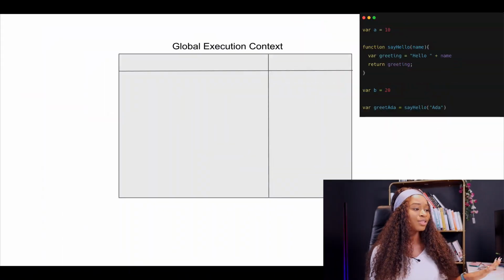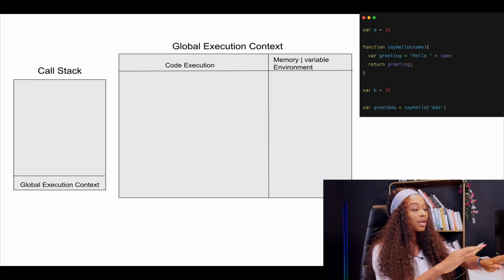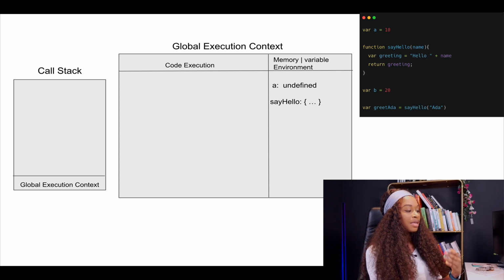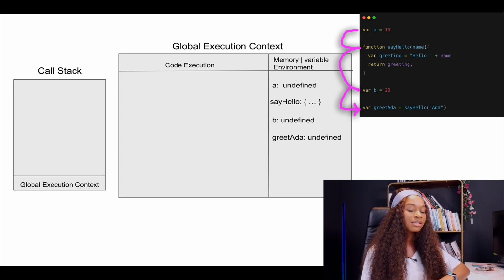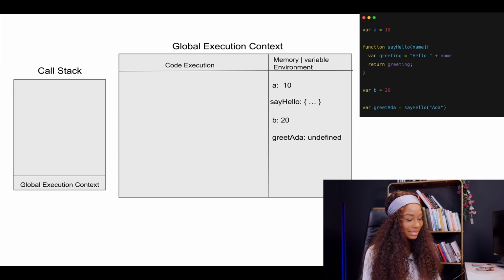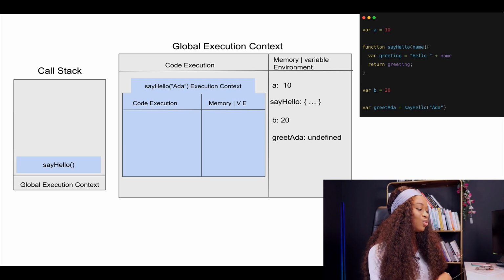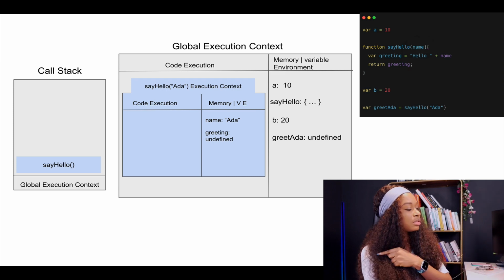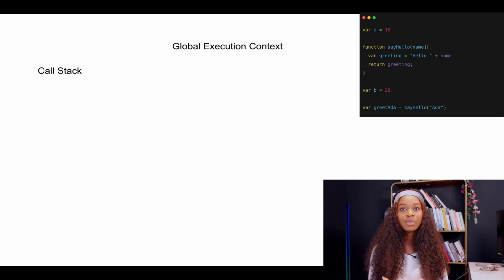JavaScript Execution Context and Call Stack - How JavaScript code gets executed.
Hey you, welcome!!

In this video, I explained how code gets executed by the JavaScript engine, the different Execution Contexts, and the Call Stack.